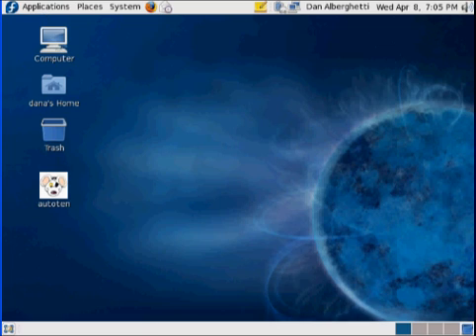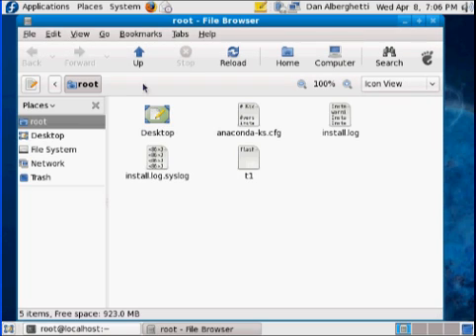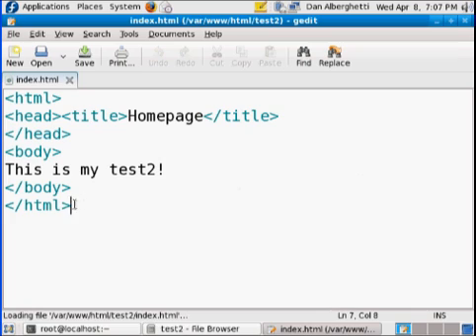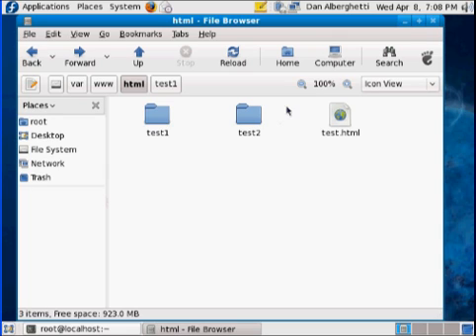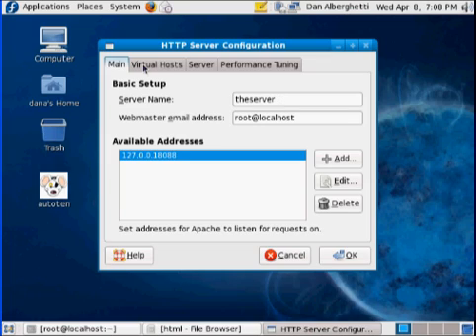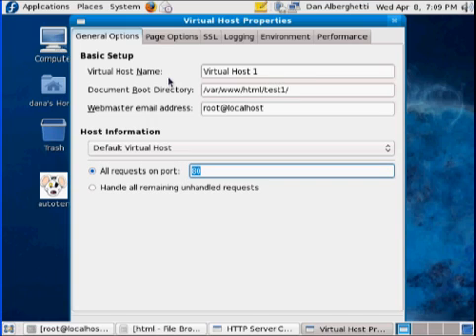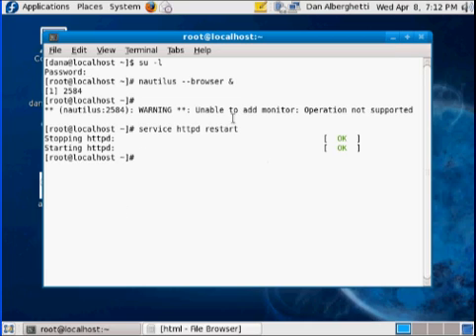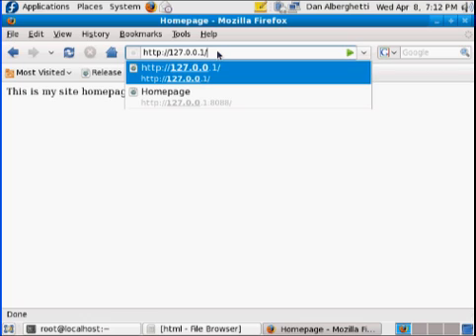Install Apache Webserver in Linux, Port Based Virtual Hosts -Part 4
A tutorial on setting up port based virtual hosts with Apache webserver in Linux